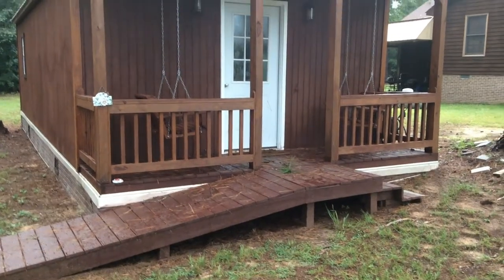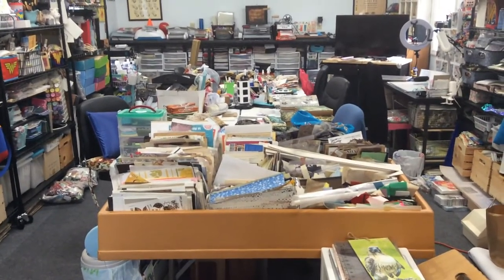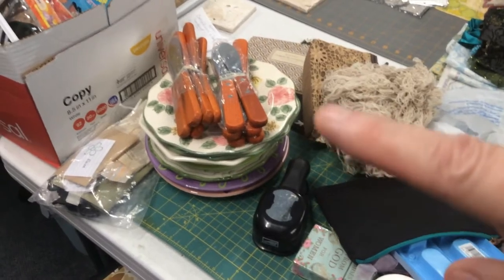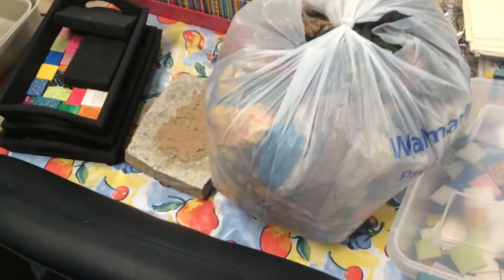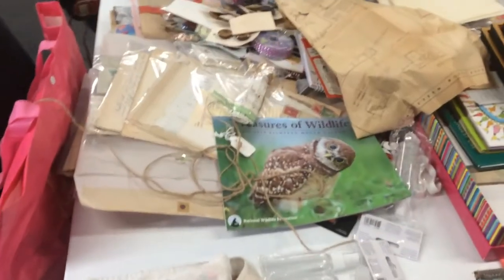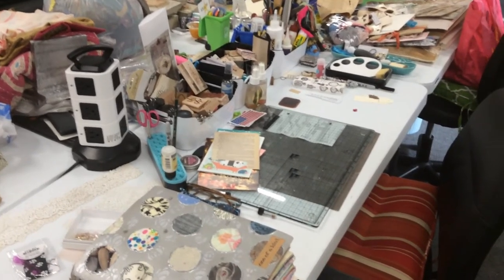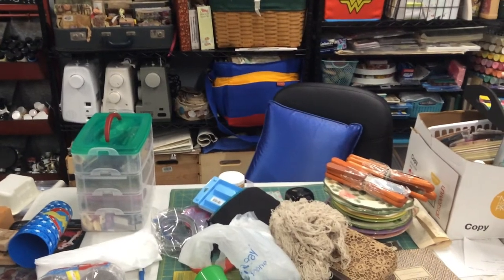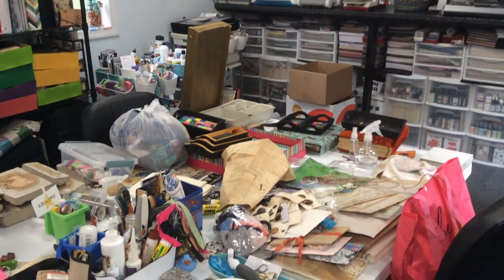What's on my Crafty Tables #9